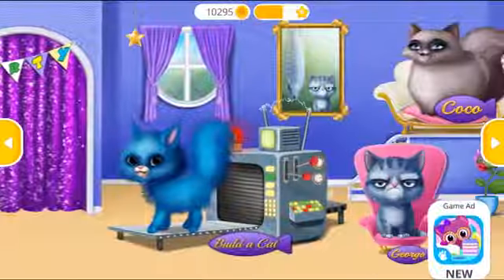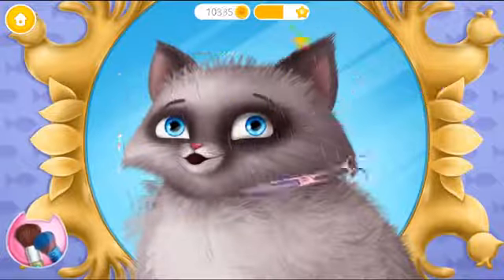Cat Hair Salon Birtay Party Gameplay - Fun Kitty Haircut Care - Play Dress Up Makeover Games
Cats and kittens love birtay parties, cakes and songs. Run your own Cat Hair Salon, style the cutest kittens and help your fluffy friends look the best!

Play the best kitten care and hair salon games for girls and boys and get ready for new furry adventures! Help five soft and fluffy kitty cat friends prepare for a birtay celebration. Wash, cut, curl and color cats' hair and fur. Design the most beautiful outfits and add stylish accessories for the purrfect look. Free your imagination and build a cat of your dreams with a magic machine. Join the kittens, sing, eat the cake and have fun at the kitty birtay party. Open the gifts and find more games and surprises for kids!

Kids' favorite animal care games for girls and boys who love cats:
· Run the best Cat Hair Salon and take care of your furry friends!
· Meet the cats: best friends Missy, Amy, Kate, Coco and grumpy George!
· NEW! Turn on a magic machine and build a new fluffy pet friend!
· NEW! Join the celebration, put a party hat on and sing with the kitten cats!
· NEW! Become a designer and create a new painting with grumpy George!
· NEW! Take care of beautiful and crazy flowers at the cat beauty salon!
· Wash, color and brush kitten's fur and hair, and create crazy hairstyles!
· Do nails, apply party makeup and create a new look for the fluffy cats!
· Dress up and accessorise your new virtual pets and best friends!
· Light the candles, taste the cake and wish Missy a happy birtay!
· Pop balloons, collect gifts and unlock new games for girls and boys!
· Watch videos for kids, get bonus coins and unlock new dress up items!